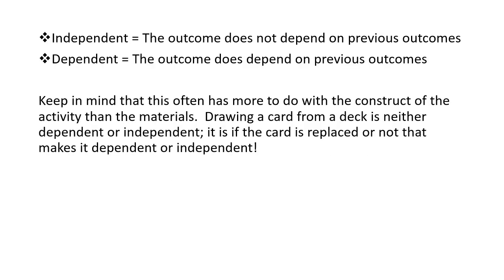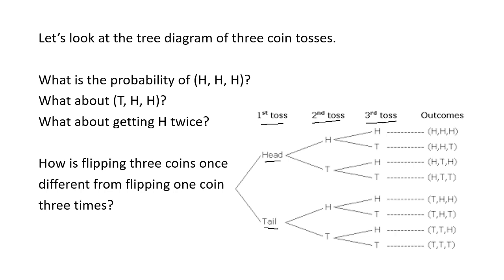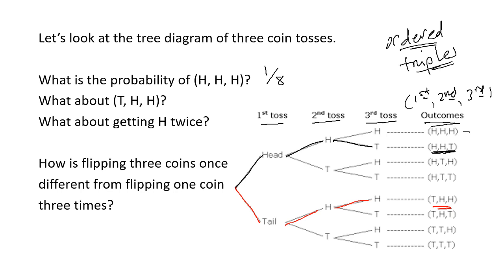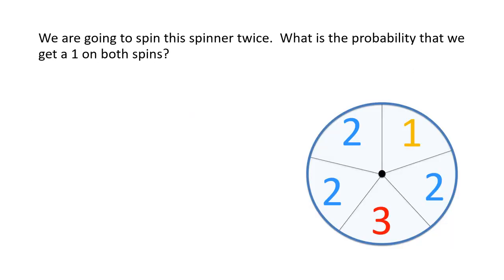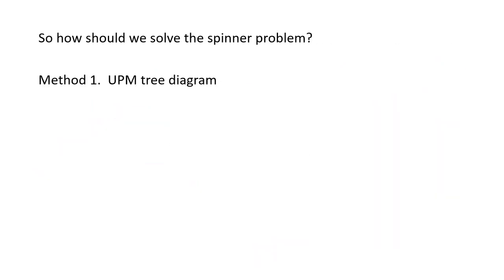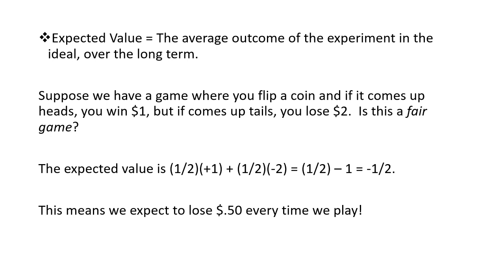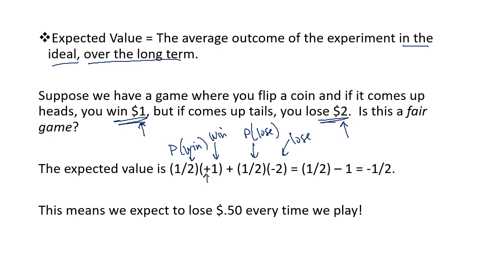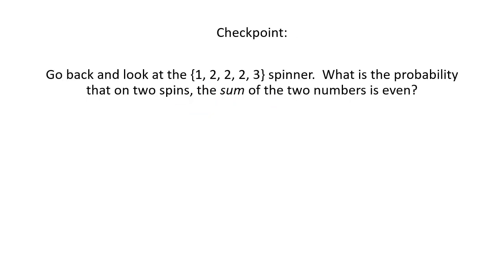Video 16.3: Calculating Probabilities of Compound Events